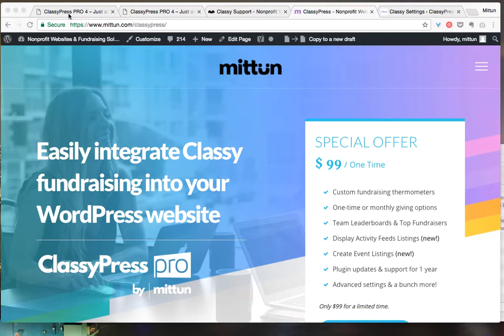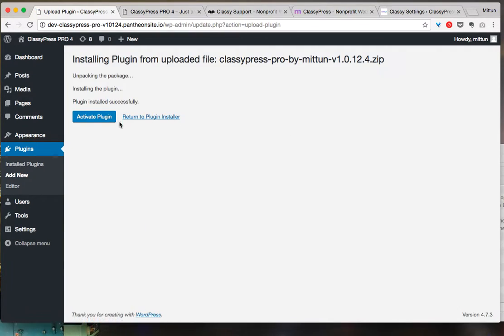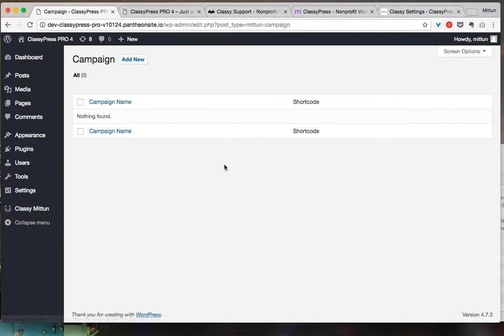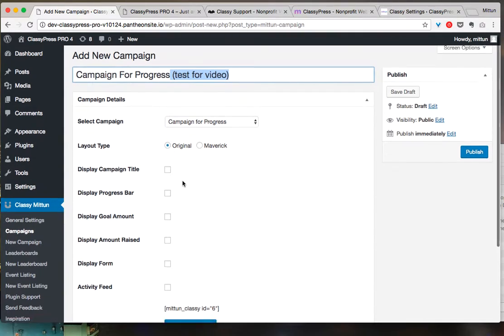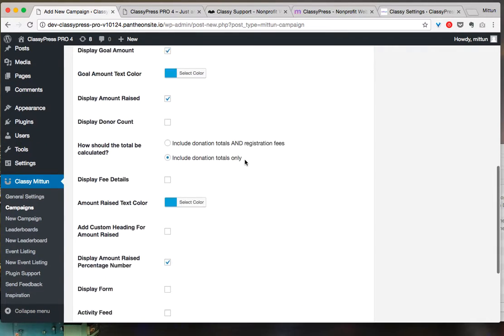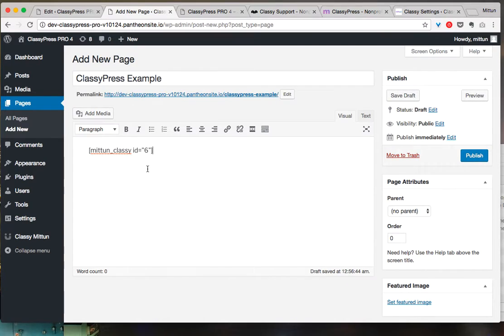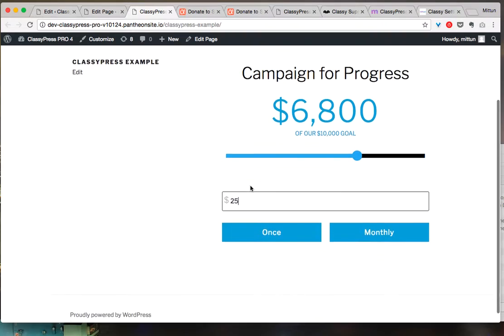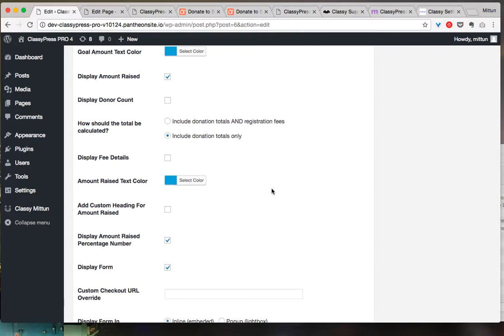How to set up ClassyPress PRO in under 8 minutes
How to setup ClassyPress PRO on your WordPress site from start to finish in less than 8 minutes.

Requirements: Classy Fundraising suite with API access